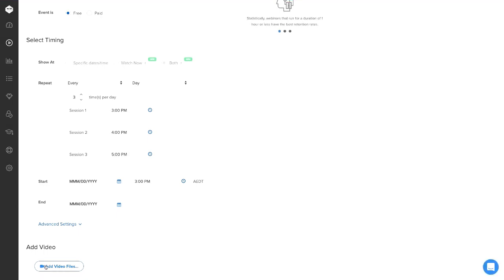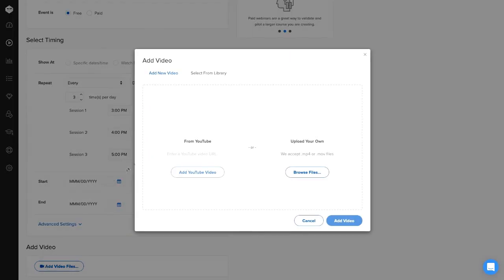How to Add Videos to Your Automated Webinar | Day 21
Day 21 improves follow-up timing so your outreach feels helpful rather than heavy-handed. You will make one focused change that aligns message, moment, and intent, then verify it with a quick test. The lesson includes a simple guideline for tone, so your follow-up reads as service, not pressure. In automated systems, timing is often the difference between ignored and welcomed.

 ✅ The follow-up point to improve
 ✅ Where to set it up
 ✅ A guideline to keep it helpful
 ✅ A quick verification
 ✅ What to get ready for Day 22

*TIMESTAMPS*
0:00 – Introduction
0:20 – Opening the Webinar to Add Video Content
0:50 – Uploading or Embedding the Pre-Recorded Webinar Video
1:30 – Configuring Video Playback Settings (on-demand or scheduled)
2:10 – Saving Changes and Previewing the Webinar
2:45 – Conclusion